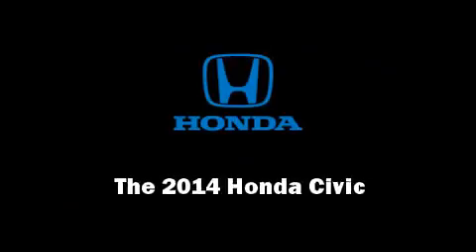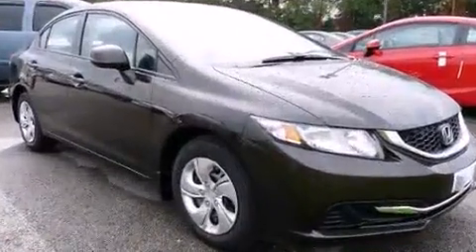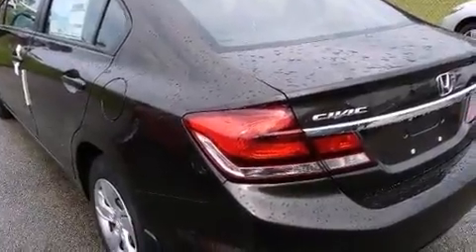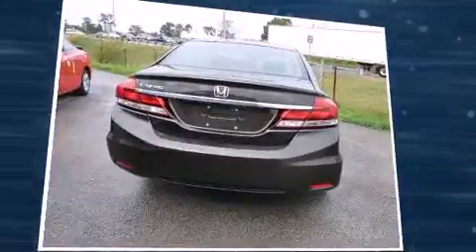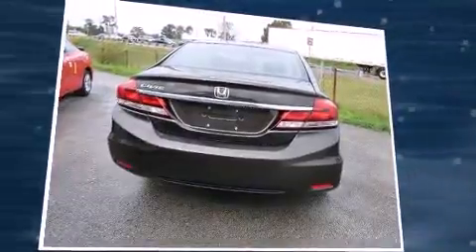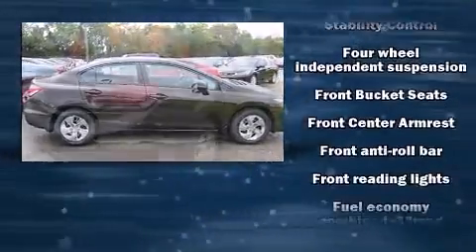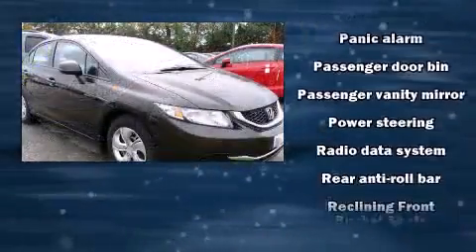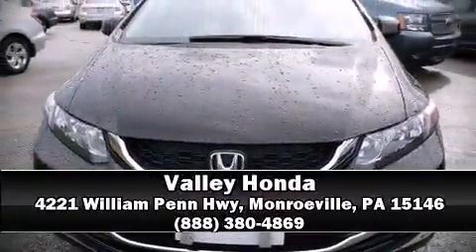2014 Honda Civic LX in Monroeville, PA 15146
Valley Honda
4221 William Penn Hwy

Sensibility and practicality define the 2014 Honda Civic This 4 door, 5 passenger sedan offers the features and options for which you've been searching. Smooth gearshifts are achieved thanks to the efficient 4 cylinder engine, providing a spirited, yet composed ride and drive. All of the premium features expected of a Honda are offered, including: delay-off headlights, a tachometer, a trip computer, front bucket seats, power door mirrors, power windows, and air conditioning. Passengers are protected by various safety and security features, including: dual front impact airbags with occupant sensing airbag, head curtain airbags, traction control, brake assist, ignition disabling, and ABS brakes. Electronic stability control stands out as a technologically savvy innovation, keeping you better connected to the road. Our team is professional, and we offer a no-pressure environment. They'll work with you to find the right vehicle at a price you can afford. Stop in and take a test drive!